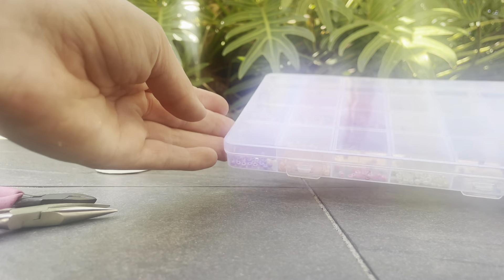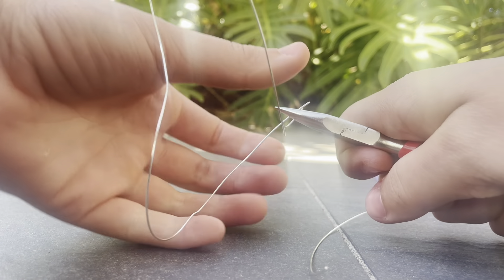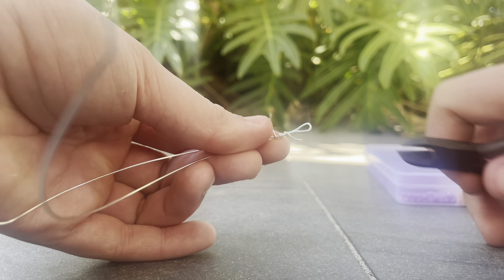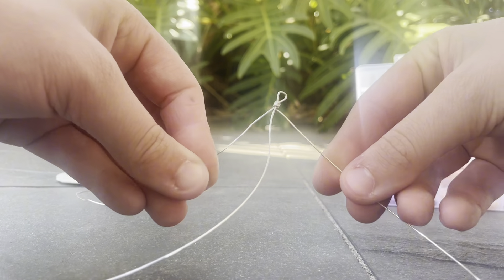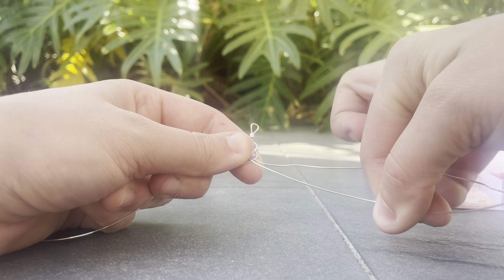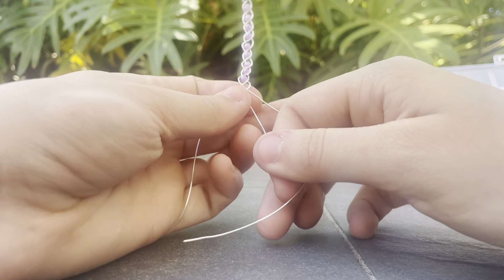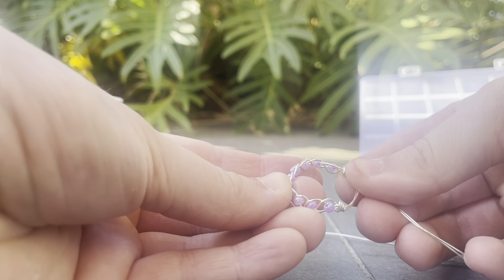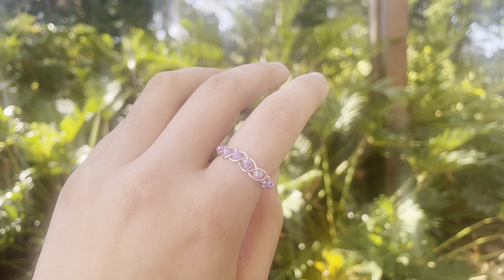DIY BRAIDED WIRE RING with beads | How to make a braided wire ring with beads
DIY BRAIDED WIRE RING with beads | How to make a braided wire ring with beads. I really hope you’ve enjoyed this video and please let me know what you would like me to make in the future. You guys are amazing and I hope your diy comes out awesome. Love you!💕

More detailed tutorials on my channel!!

Materials:
wire
cutting pliers
pliers
beads

Other tutorials:
flower ring tutorial:

-chessa